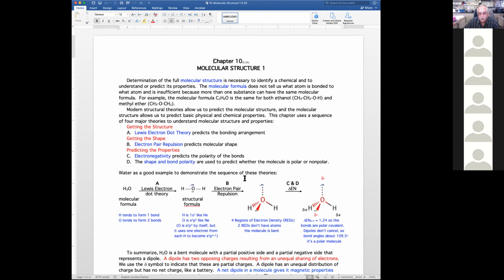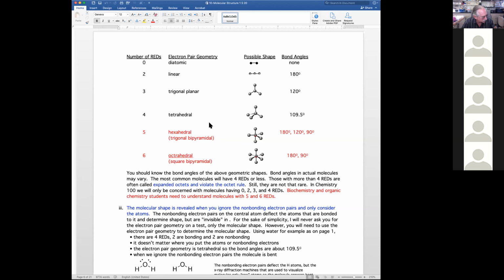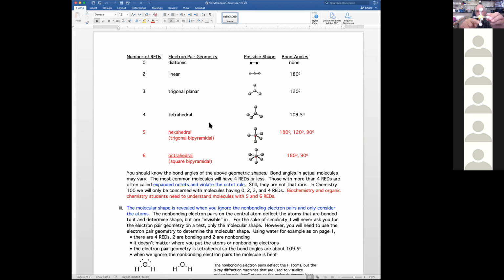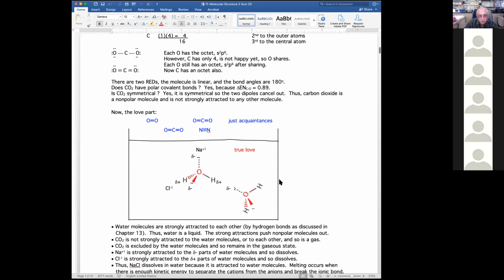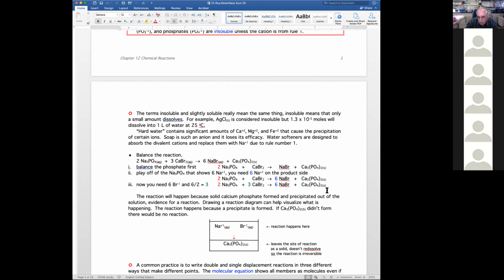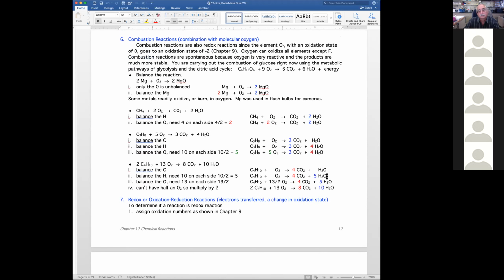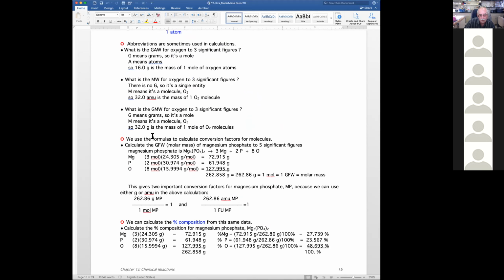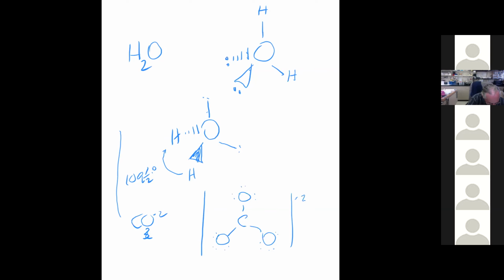Unit 3 Review Biochemistry (6/29/20)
Review of Unit 3 with an emphasis on Biochemistry